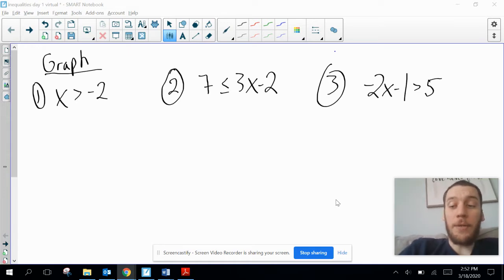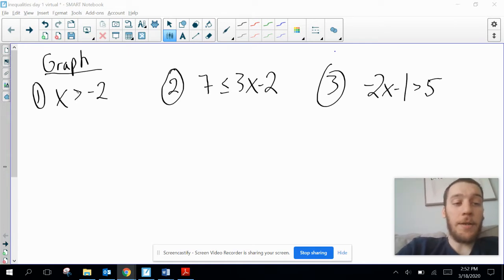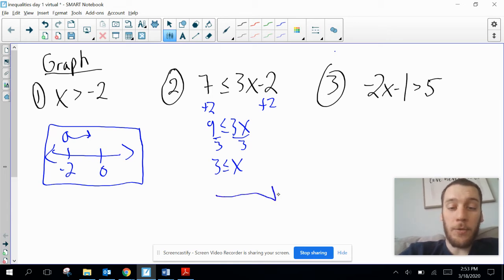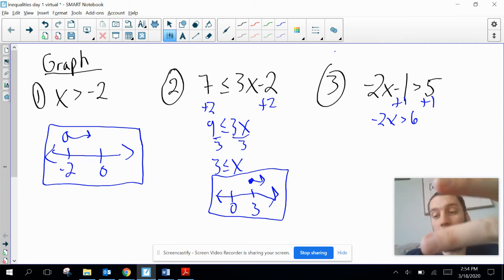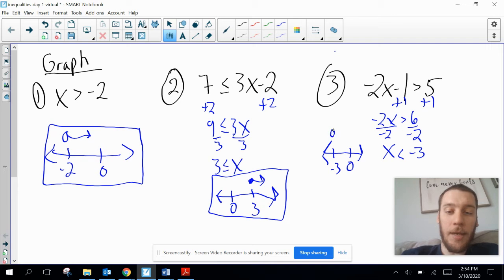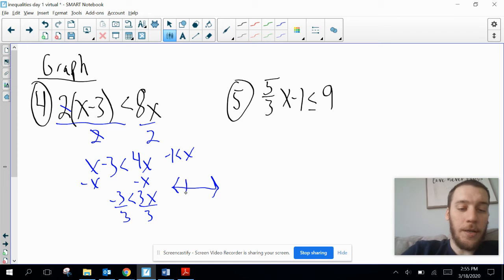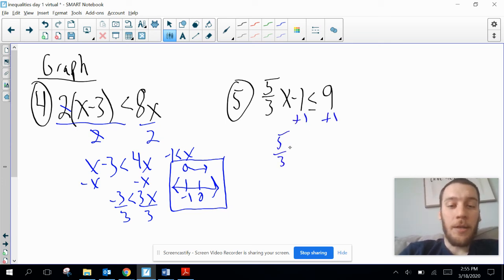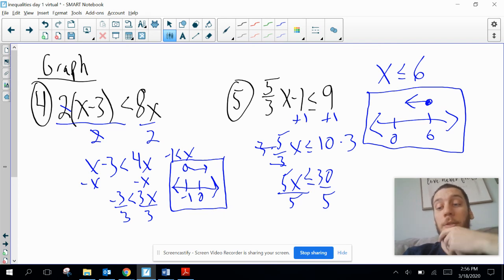Graphing Inequalities Day 1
Graphing Inequalities
RAISE your grade